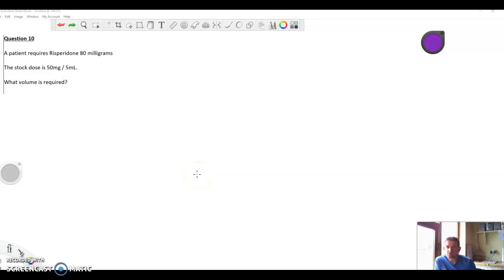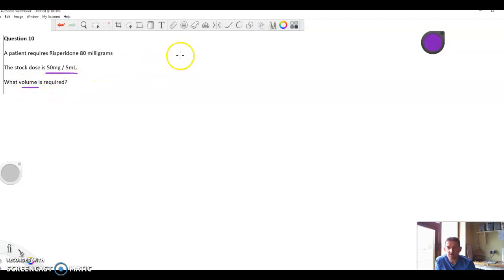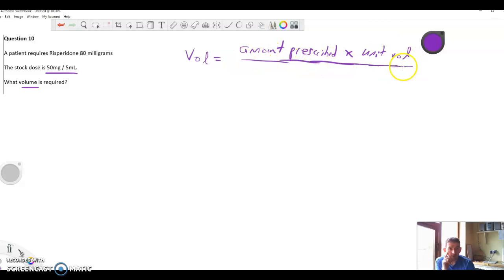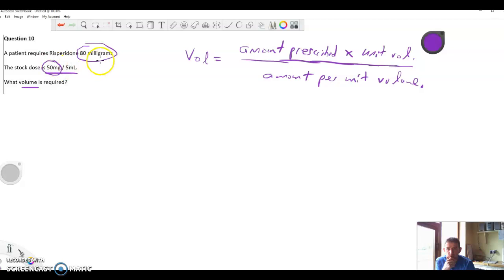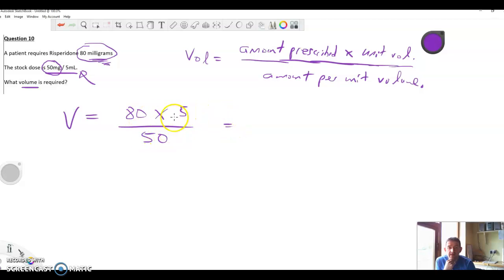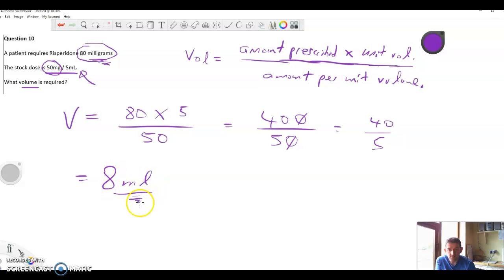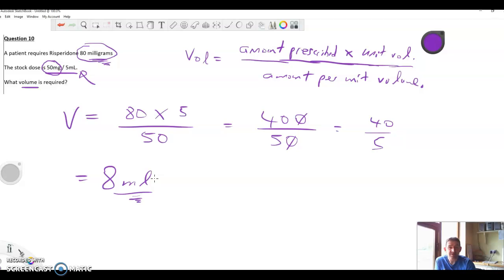Nursing Maths LYIT Year 2 Question 10 Volume Required?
Volume